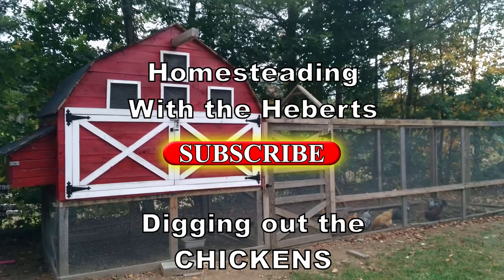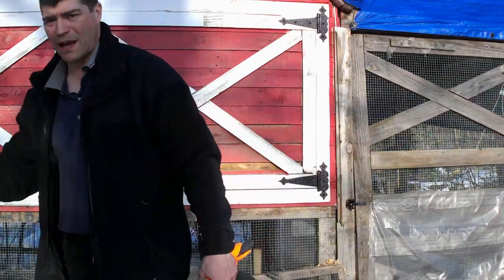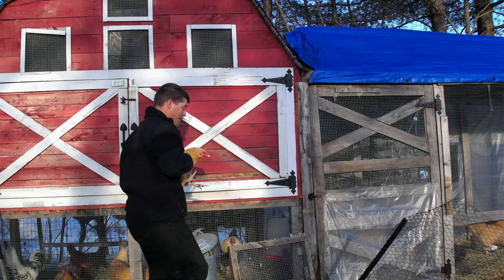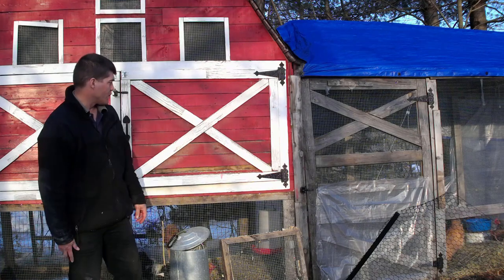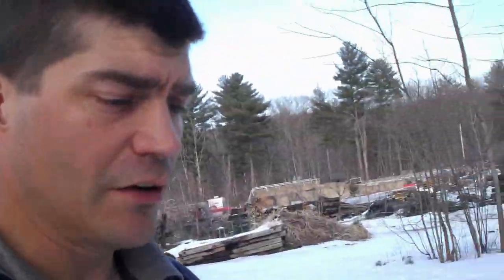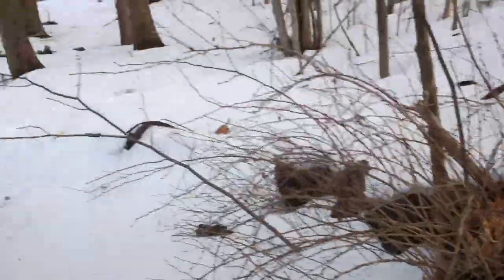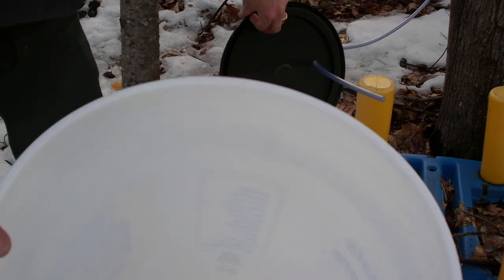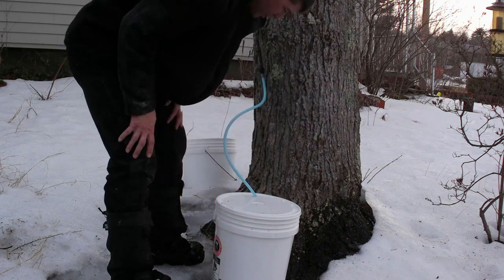Chickens hiding eggs, getting hay and checking sap buckets